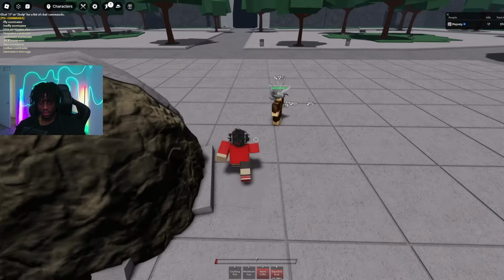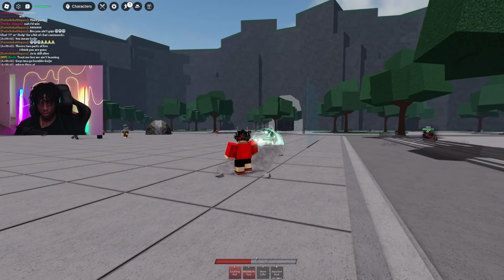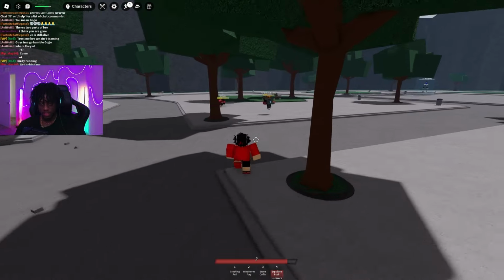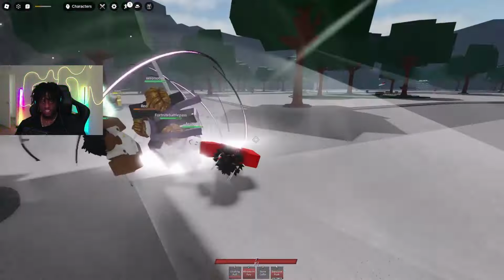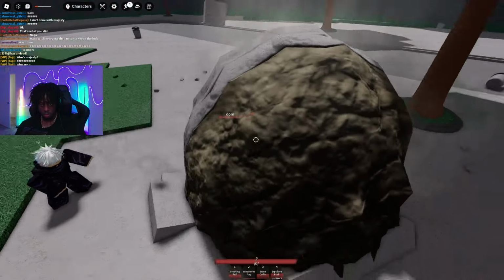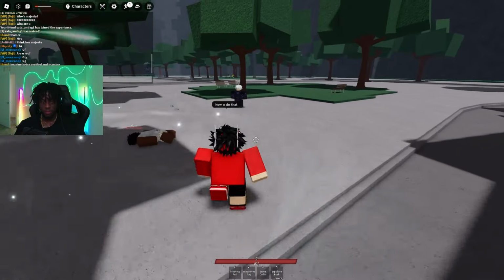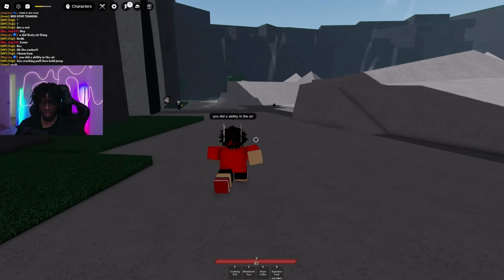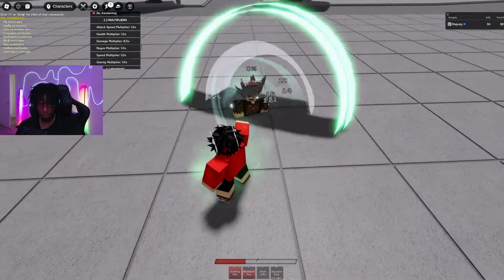TATSUMAKI'S FINAL ABILITY IS OVERPOWERED | The Strongest Battlegrounds